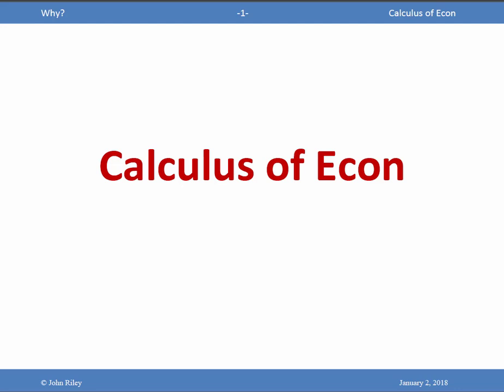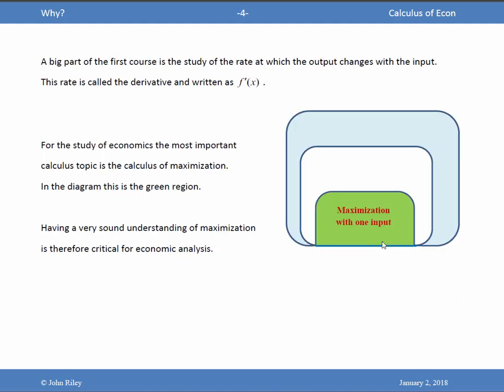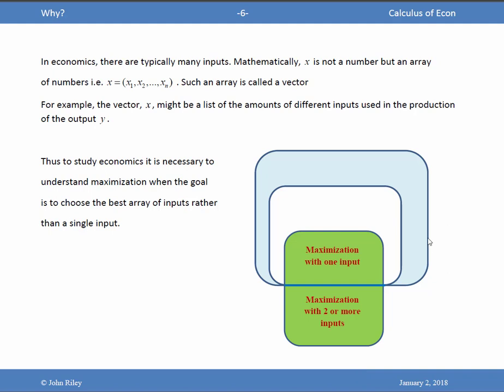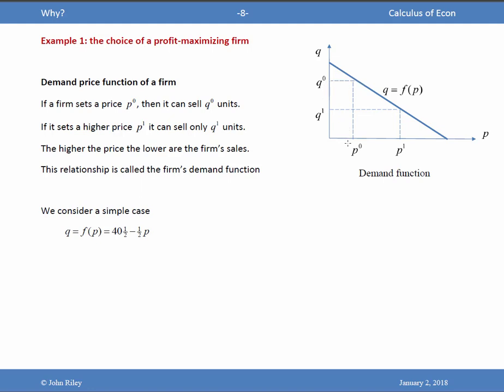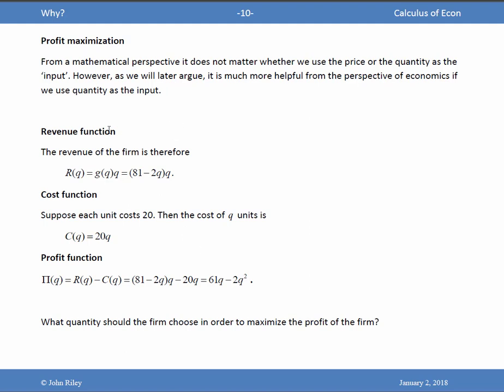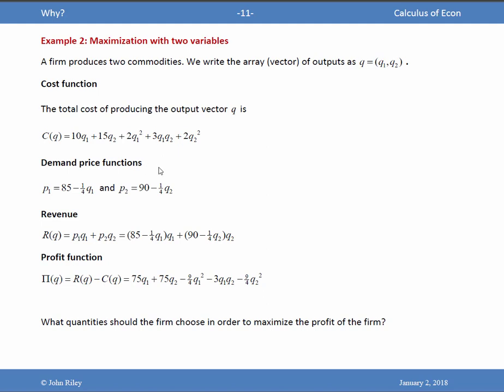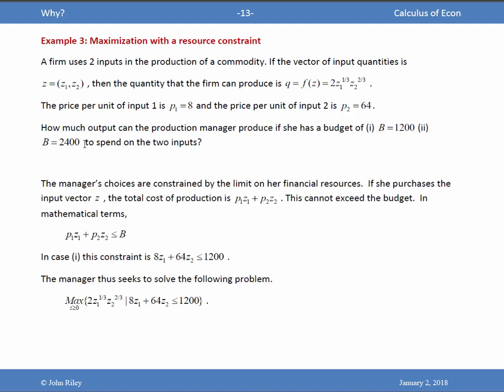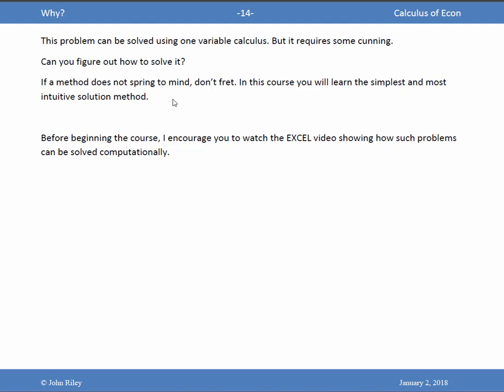Why Calculus of Econ?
Learn how to expand your understanding of calculus to solve economic problems. This on-line course is designed for you if you have completed at least one course in College Calculus.